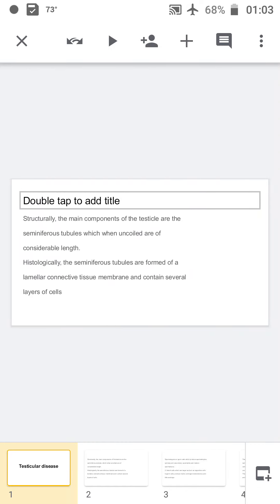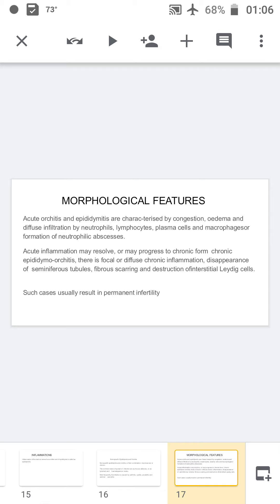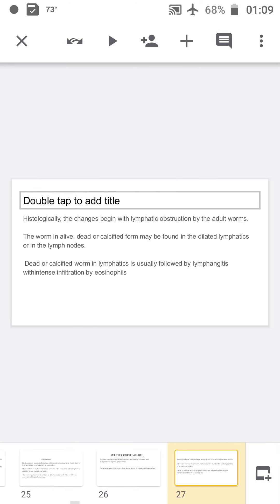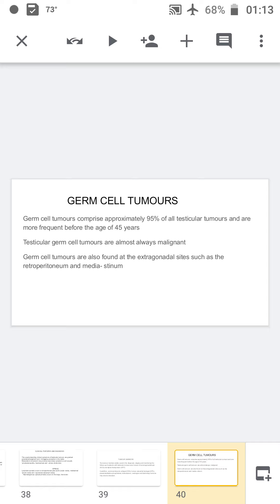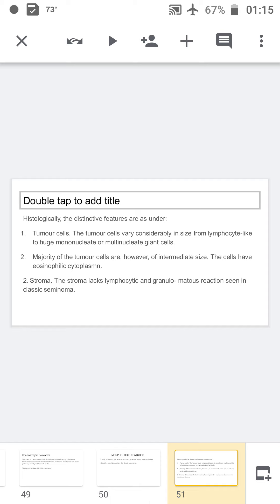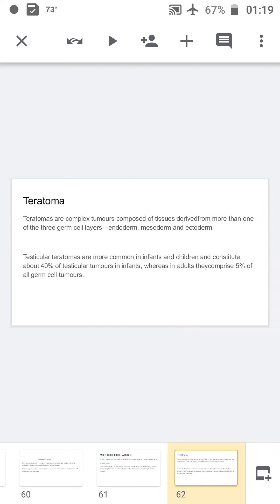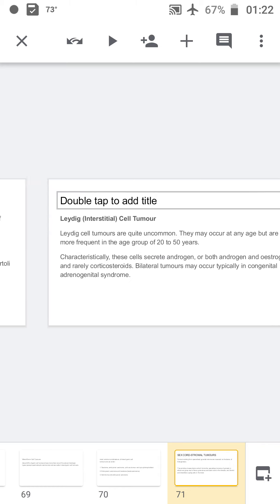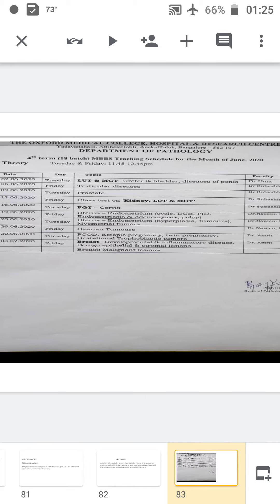Pathology TESTICULAR DISEASES MBBS 4 TH TERM 05 06 20